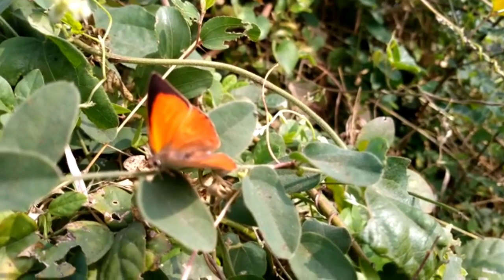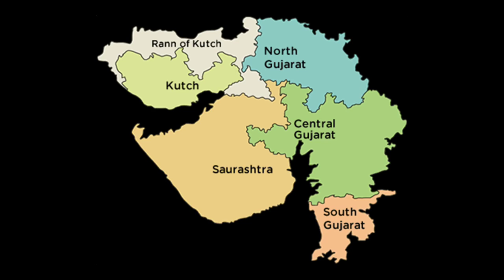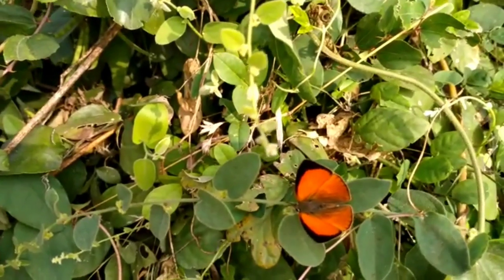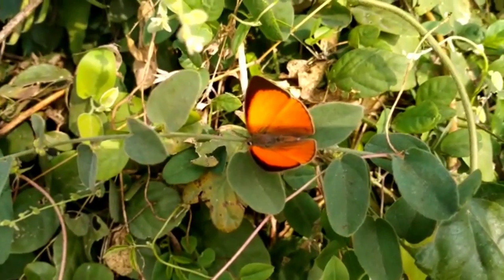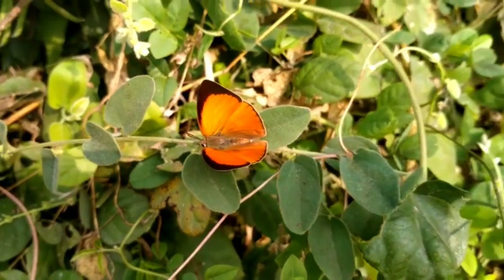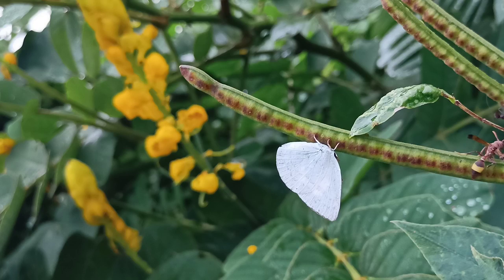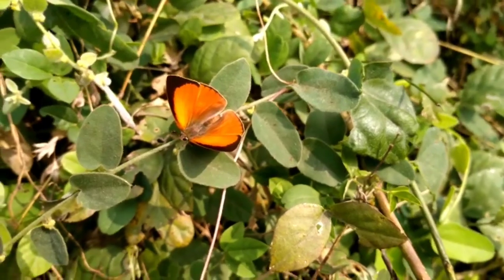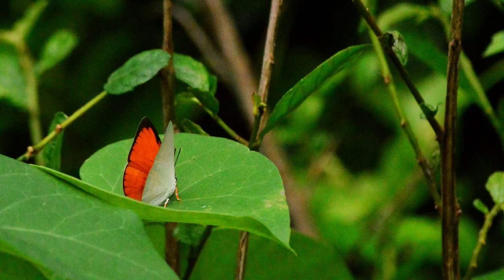Indian sunbeam butterfly.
Indian sunbeam, a beautiful butterfly of India. The orange wings with black border and whitish underparts makes this butterfly eye catching. When you get a chance observe this beauty.